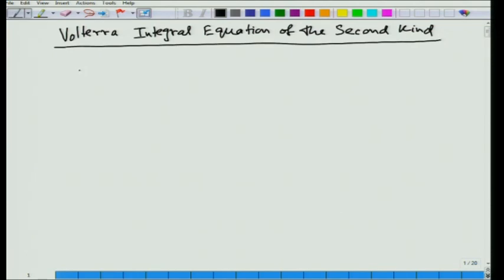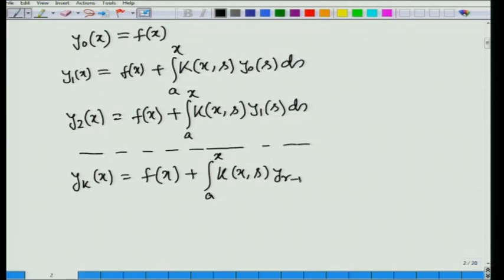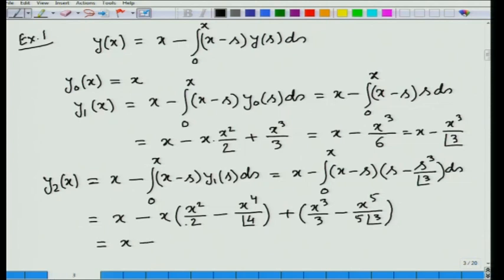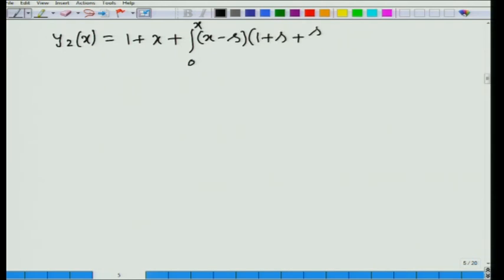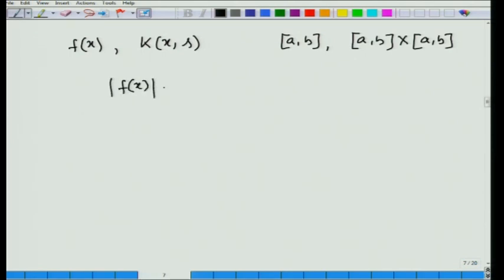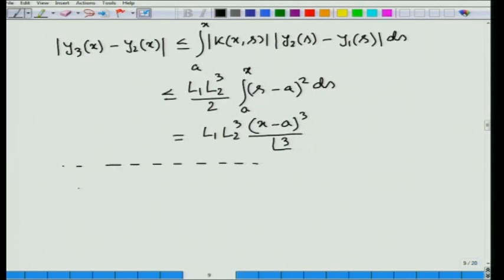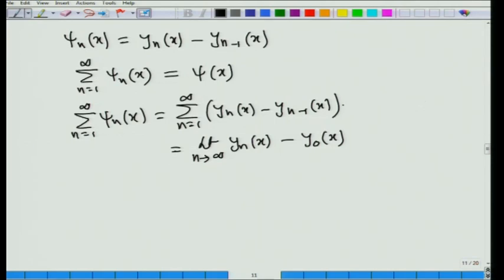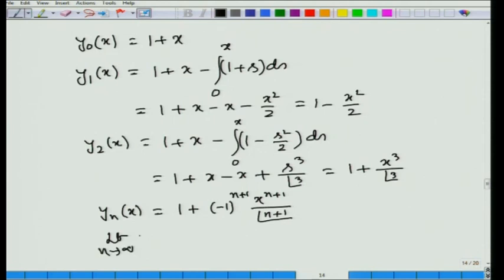Mod-01 Lec-24 Calculus of Variations and Integral Equations